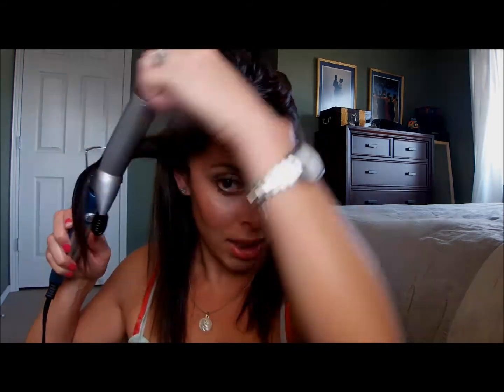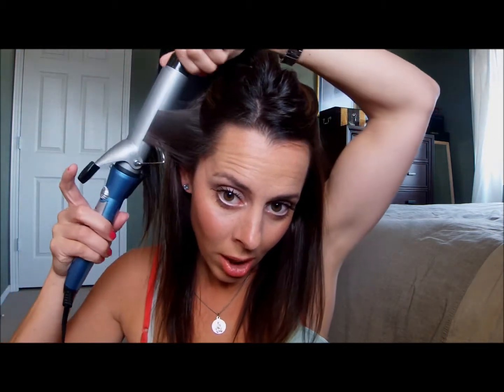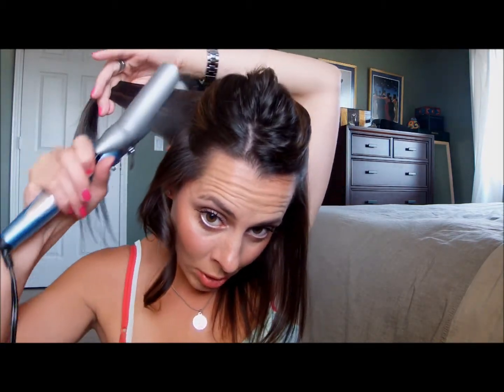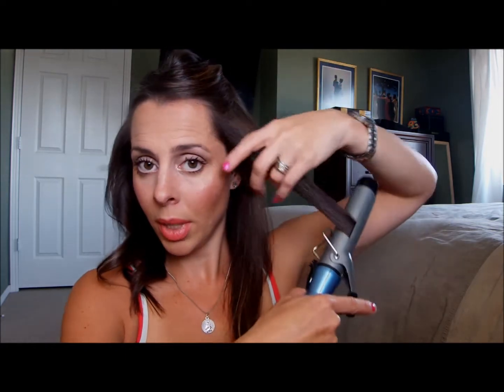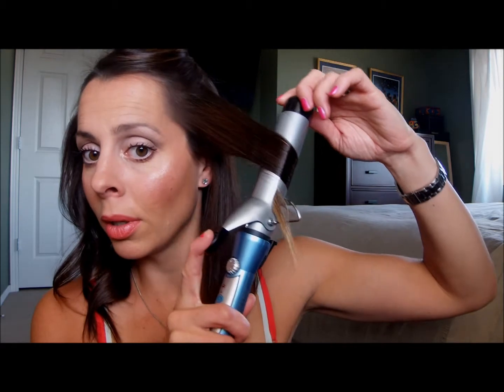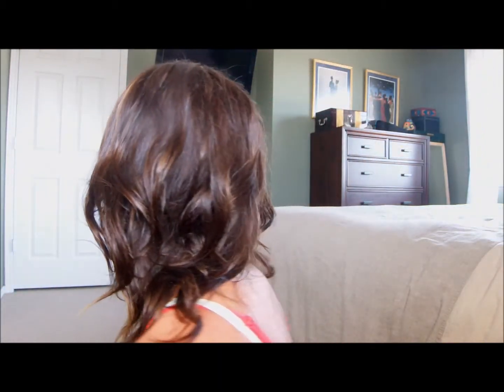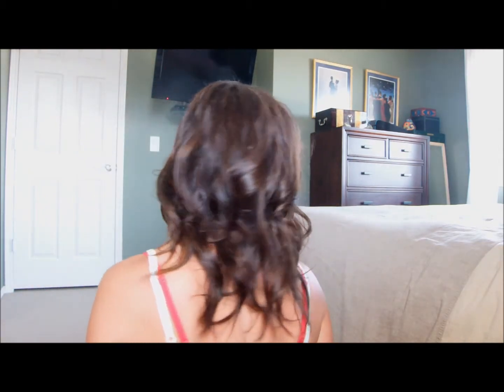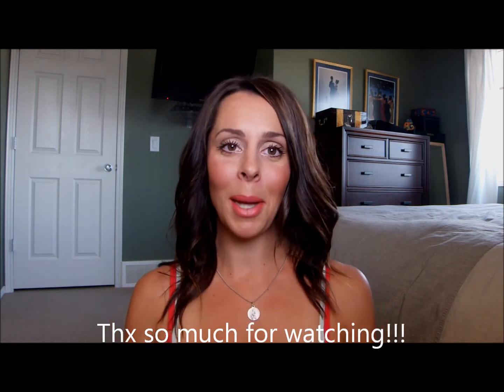BIG SEXY LOOSE CURLS!!!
A tutorial on how to get big sexy loose curls! This is so easy to do and takes less then 10 mins! And your hair will look like a million bucks!!! Perfect for a night out or even a daytime look.

If you have any questions or comments, please write them below. I would love to hear from you!!

If you like this video, please click on the thumbs up!! It helps alot.